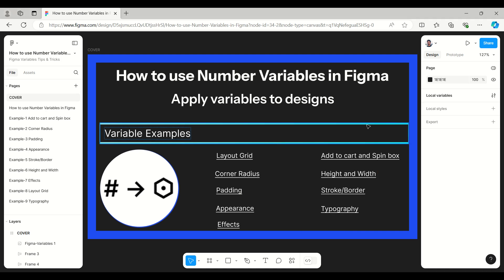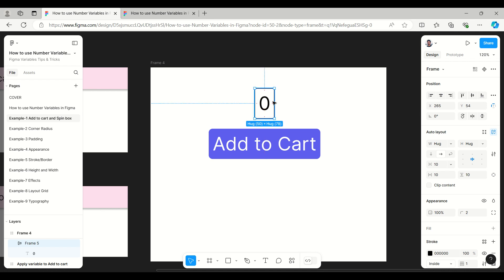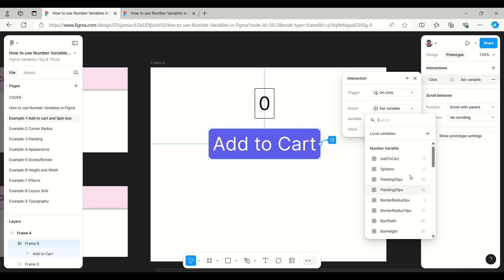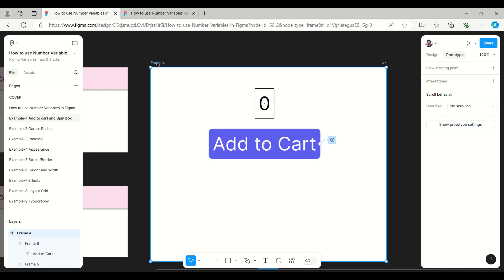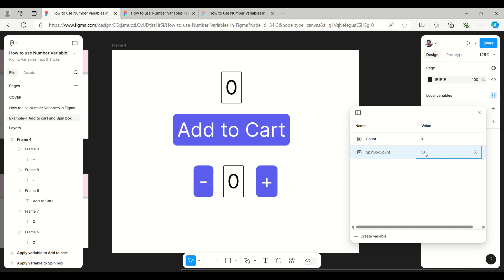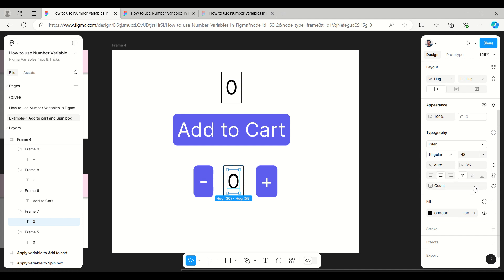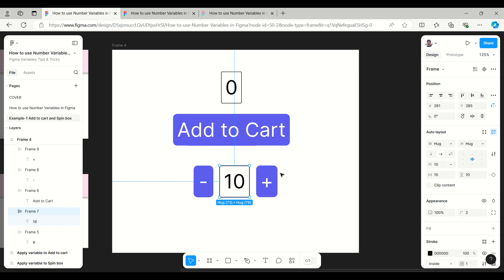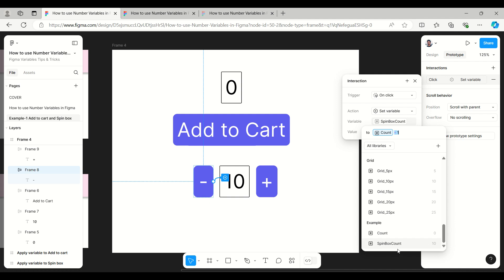How to use Number Variables in Figma | Apply variables to designs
Prototyping with Figma Variables
Example spin box and add to cart
In this video-
How to use number variable in figma
How to apply number variable to design / layers
How to design interactive prototype in figma
How to create local variables
How to apply variables
How to give interactions
add to cart with easy interactions